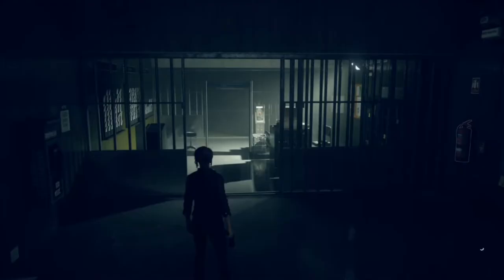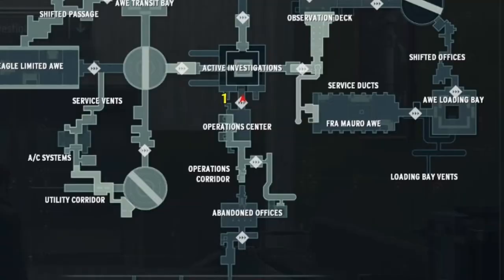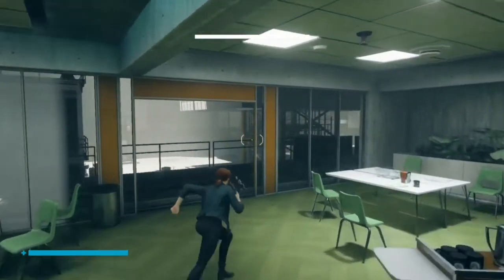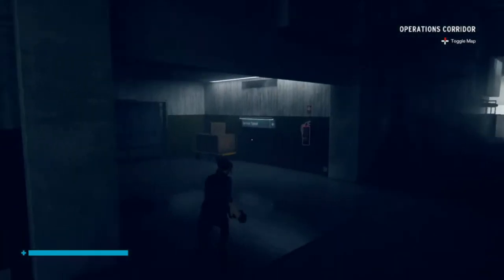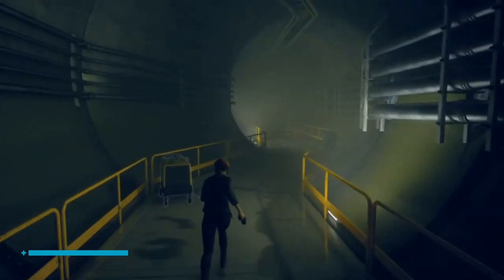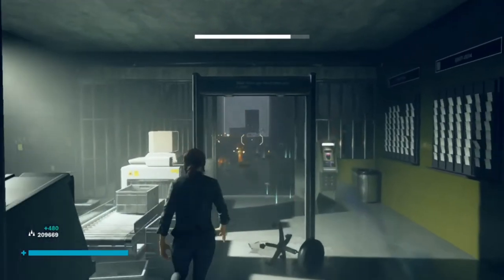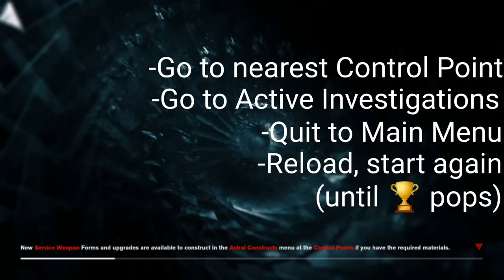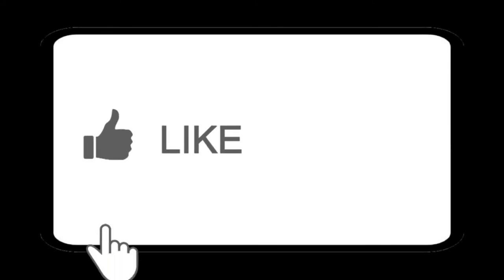Control Vending Spree 🏆 - The Best Route (CUT THE BS)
Versions of this route have been shown in a couple of videos, I added the machine north of the control point in Active Investigations.

Go kill 4 of these things and your reward will probably be never having to spend time in the Investigations Sector anymore.